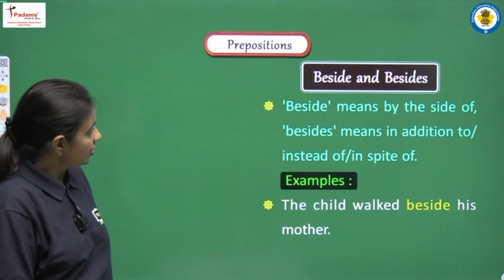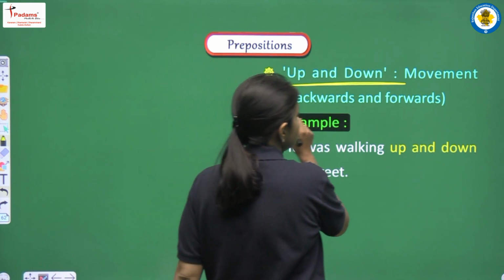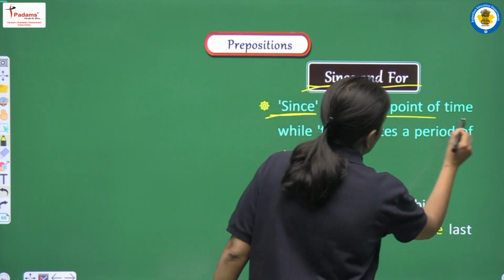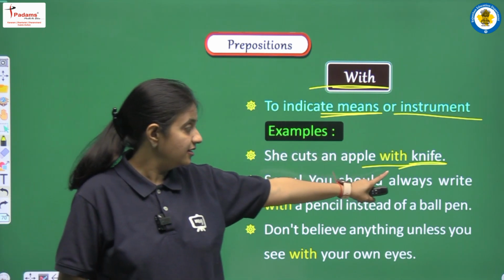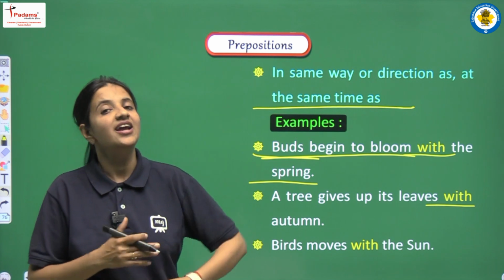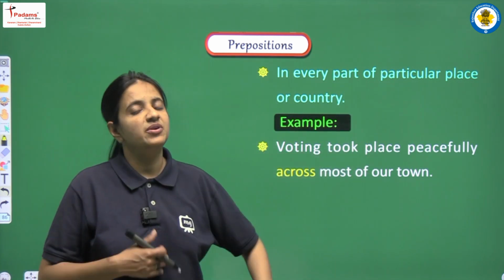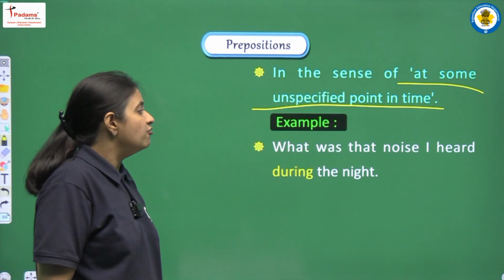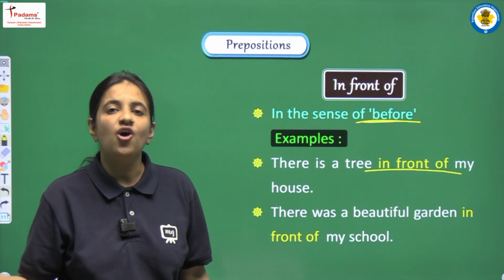NCERT | CBSE | RBSE | Class - 10 | English Grammar | Prepositions | Part - 4